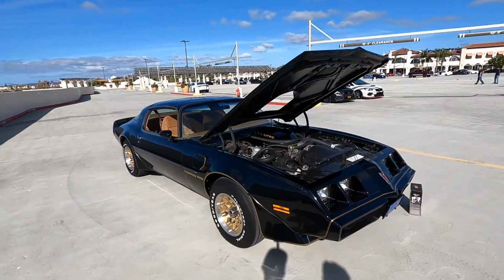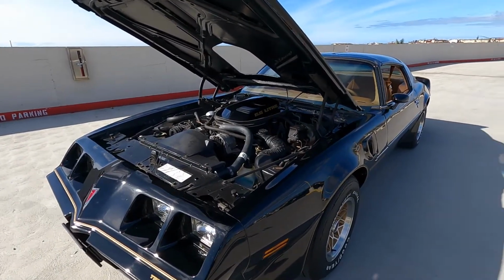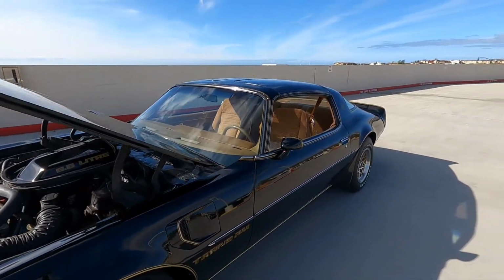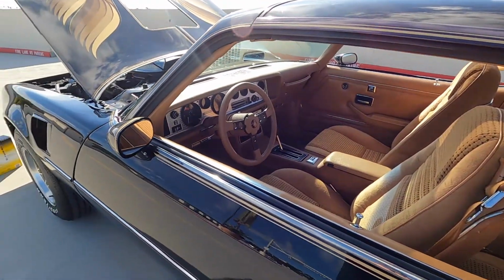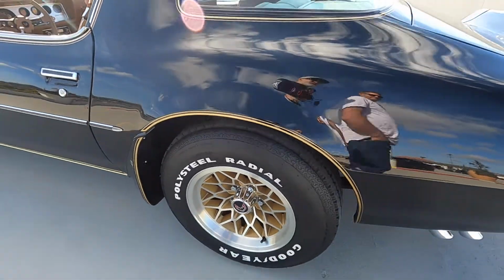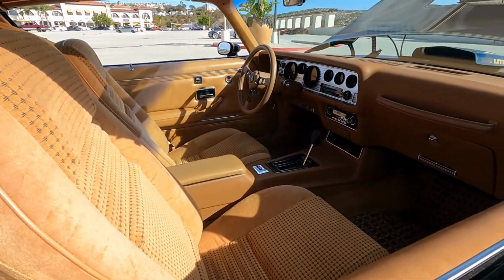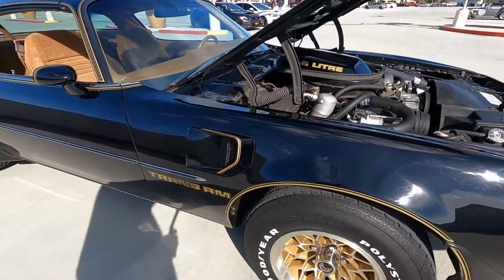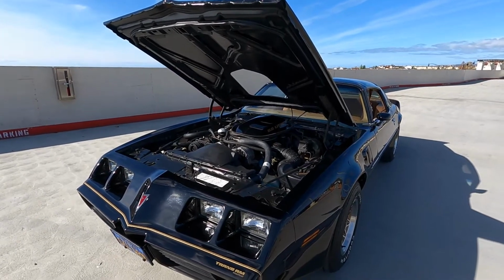Car of the week 01/08/2022 - All original 1979 Pontiac Firebird Trans Am - South OC Cars and Coffee.